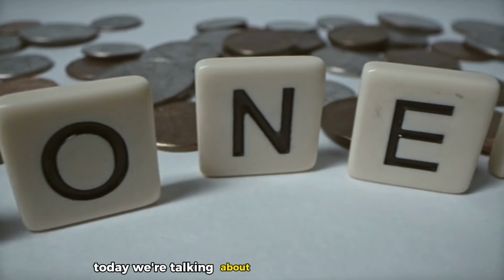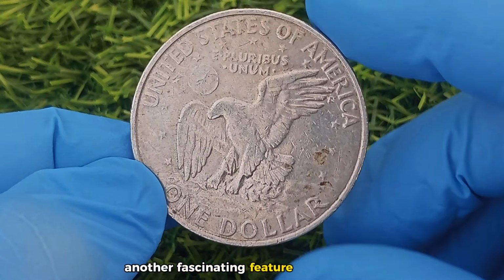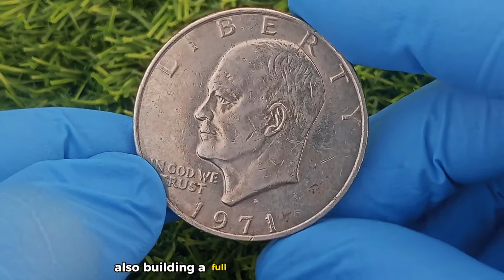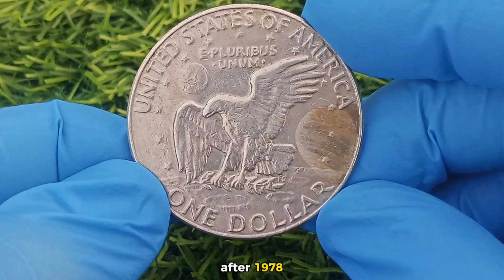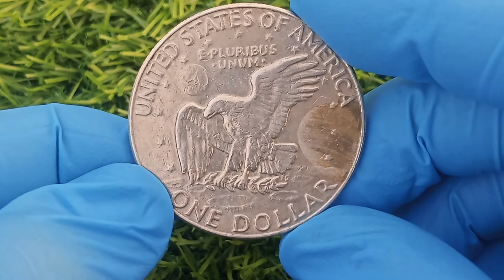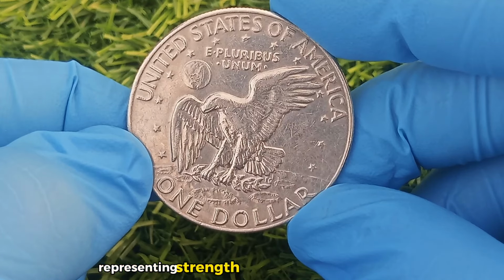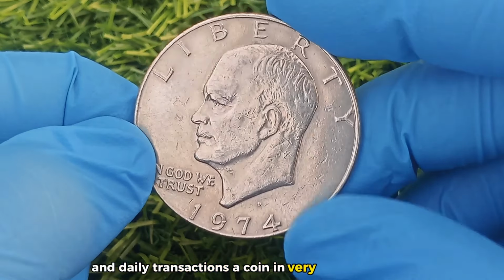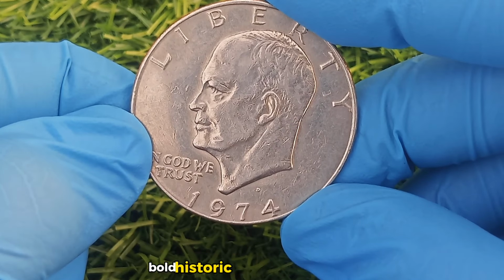Eisenhower Dollar Coins You Might Already Have Worth Big Money | Rare Finds Turning Collectors Rich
Welcome Back To COINS & ANTIQUES Channel, have you ever wondered if the old coins lying around your house could be worth a fortune? In this channel, we reveal the Rarest and Most Valuable coins that could make you millions!